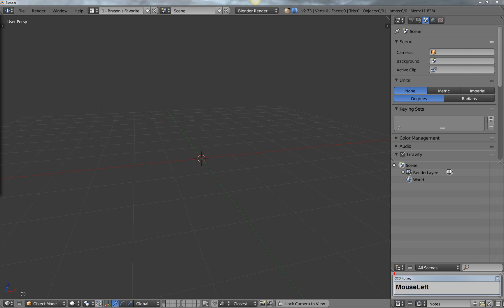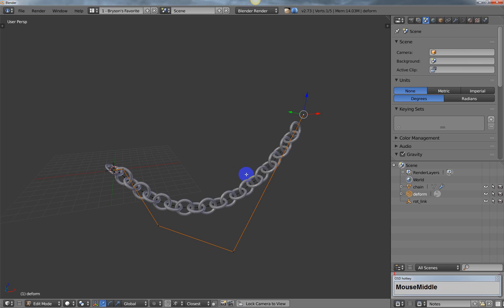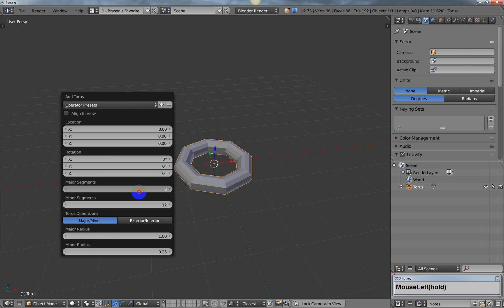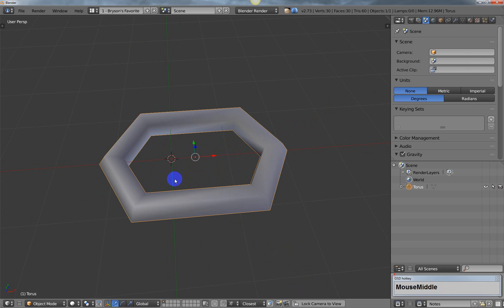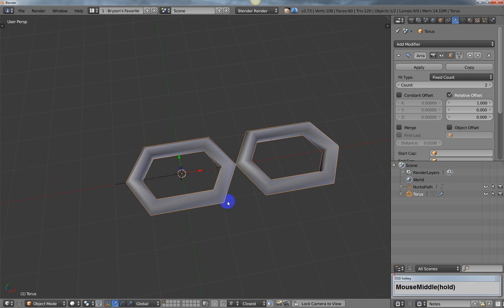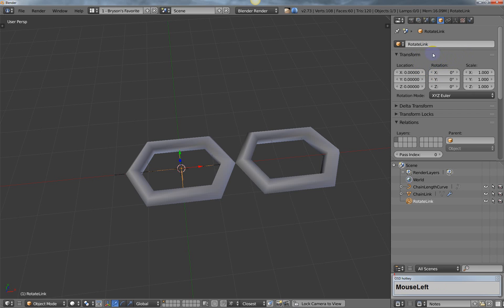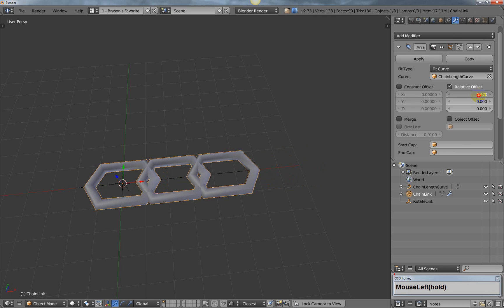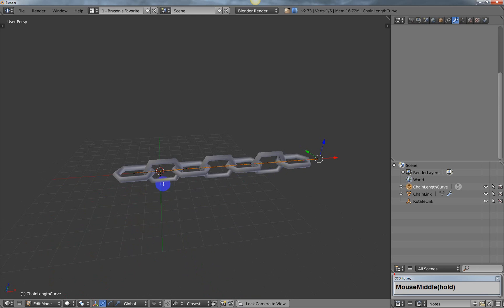How to create a dynamic chain in Blender.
The following tutorial shows how to use an array modifier, a curve modifier, a curve and an empty to turn a single chain link mesh into a dynamic chain that automatically lengthens with the curve as you manipulate and extrude it.

Troubleshooting note.
If you run into problems with the chain, make sure that the chain link has frozen rotation and scale (Ctrl+A), otherwise each new link will magnify the rotation and scale of the link that precedes it creating some strange results. Also, if you see some stretching in chain links near the beginning and the end of the path then select the path in Edit mode and subdivide it until the distortion goes away or just plan on making the chain long enough that you can delete the problem links.